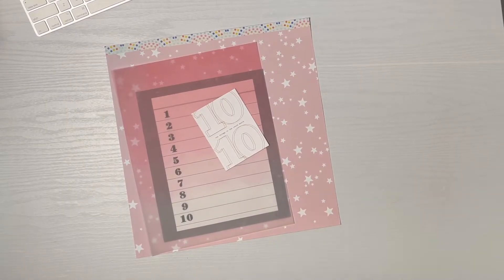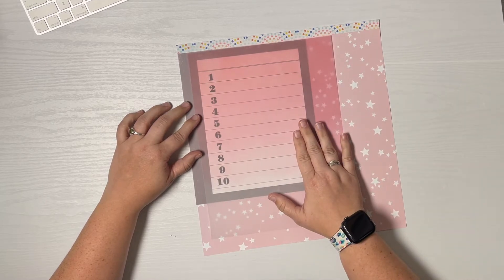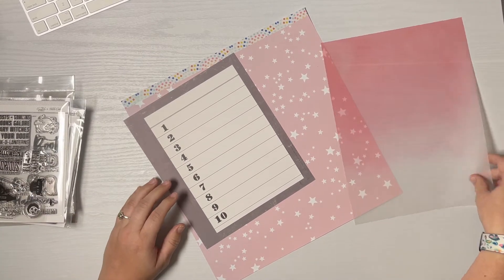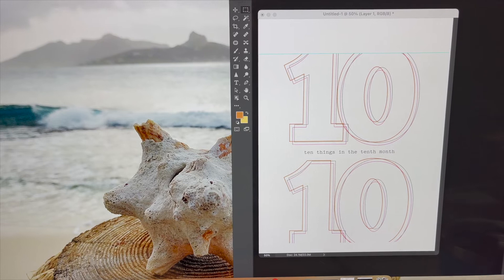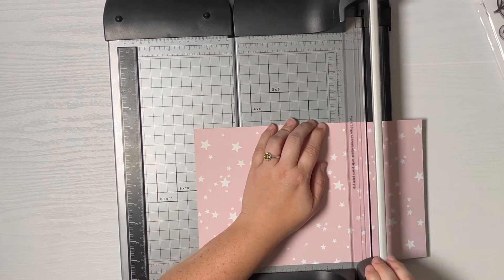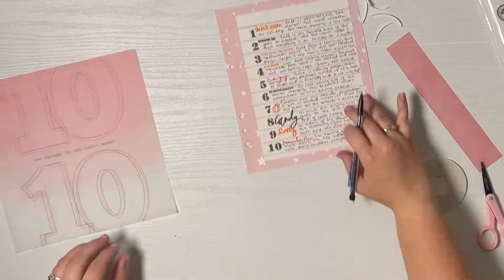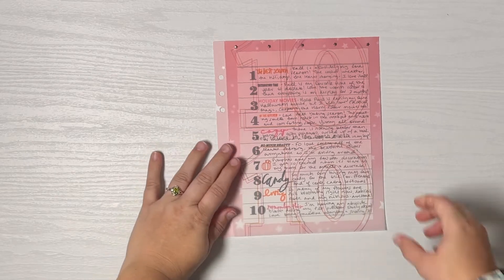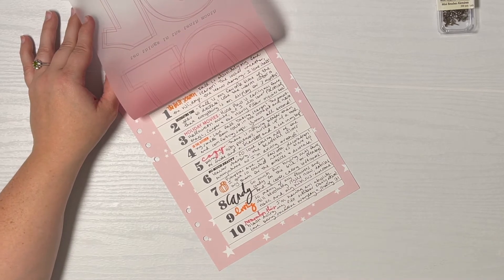October Daily 2021 - Day 10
So love how this layout came out!  Printed out a digital file from Ali Edwards onto some vellum from Hobby Lobby, used some paper from an old December Daily collection and several stamps to create a "Ten Things In the Tenth Month" layout!

Kelly Purkey stamps: Countdown to Christmas 2018, Holiday Words 2018

Felicity Jane stamp: Noel 2019